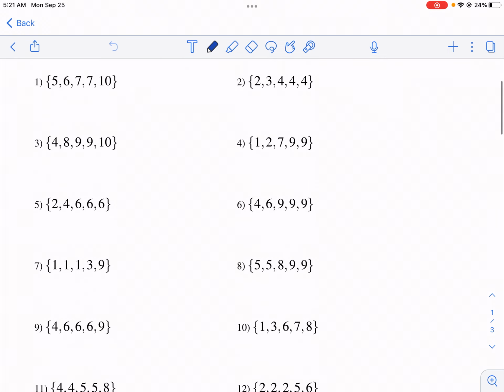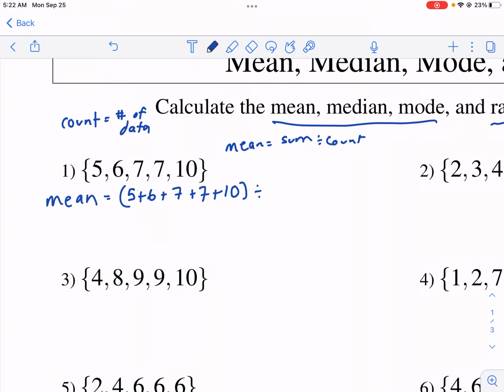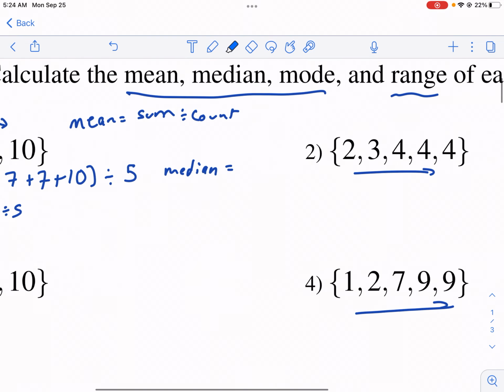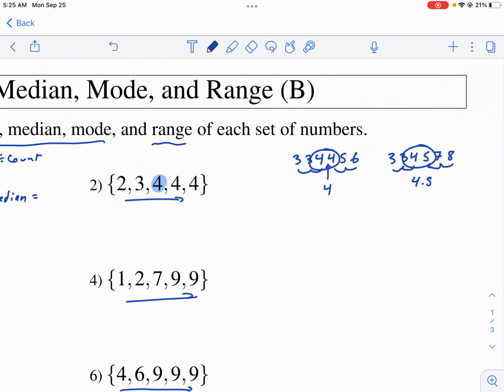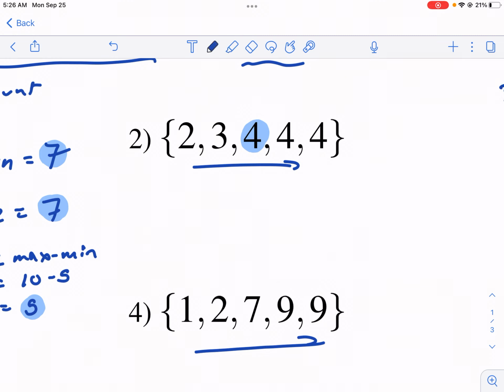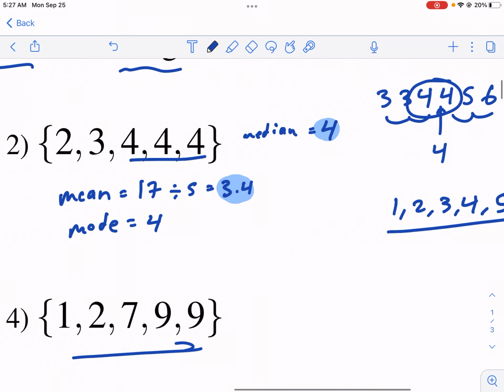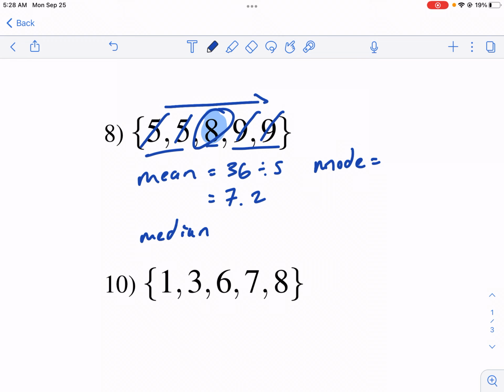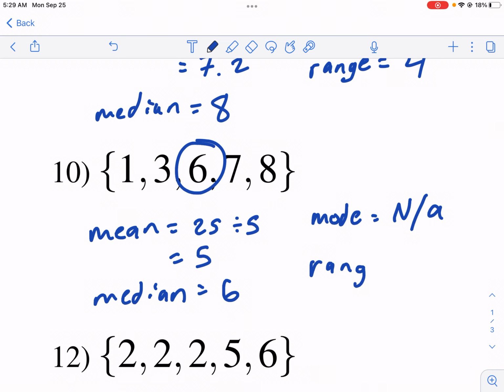Math-Drills: mean, median, mode, and range (ordered)